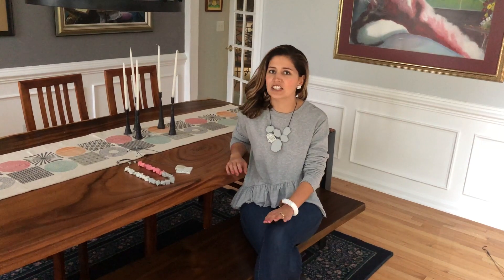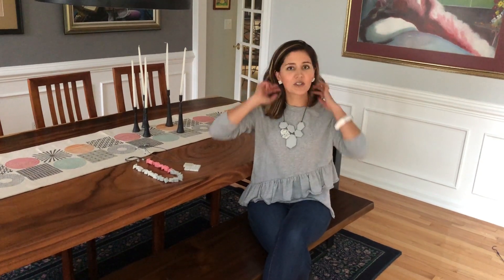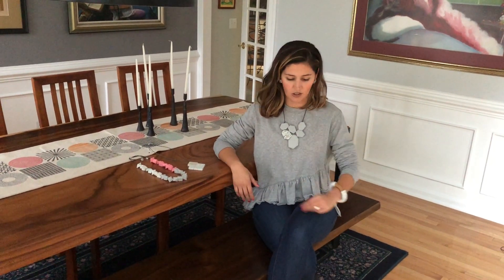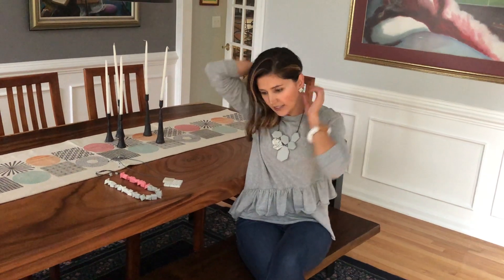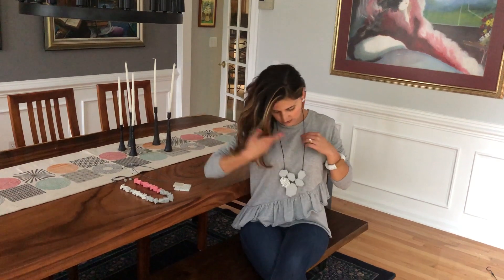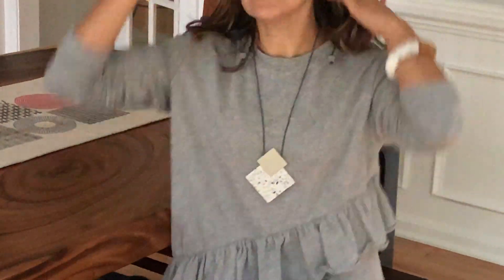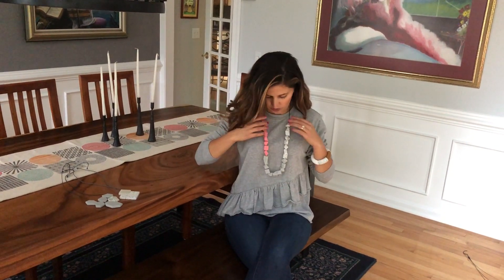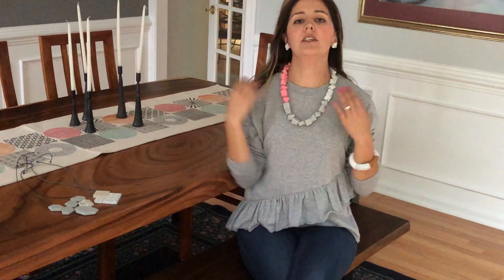Weekly Favorites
See our weekly favorites! This week we went for a grey on grey look. Who doesn't love grey.